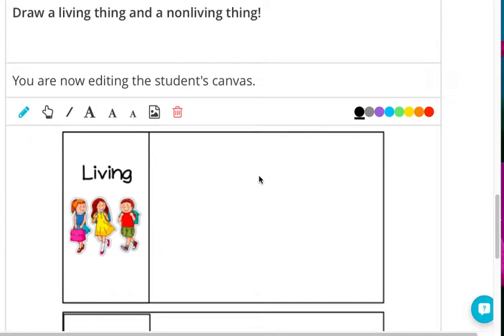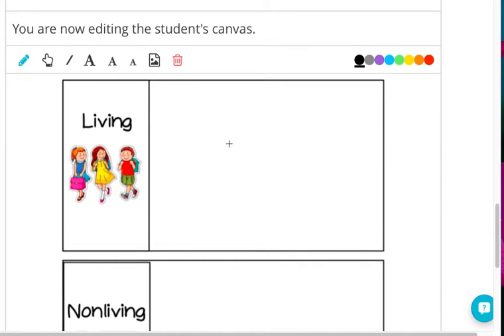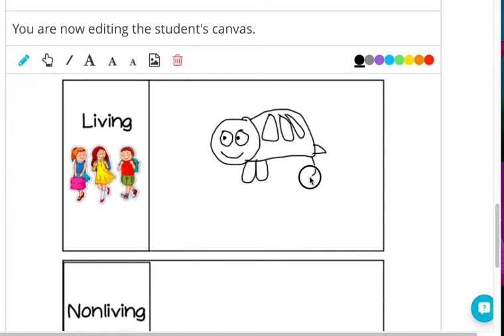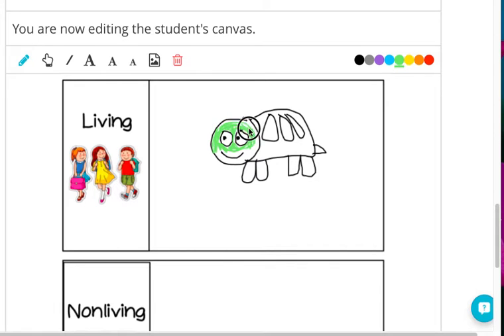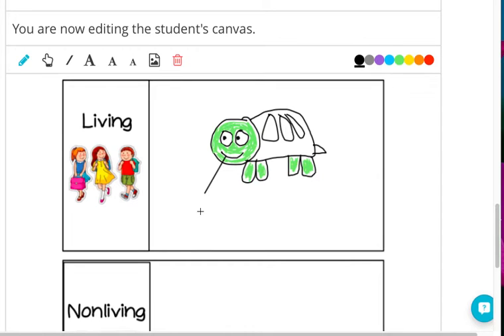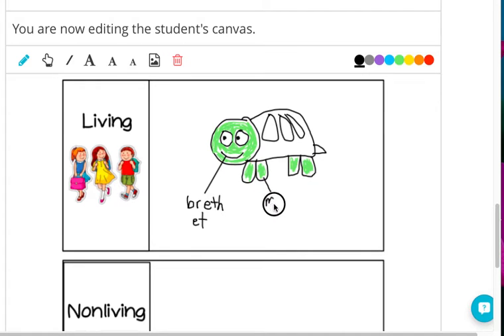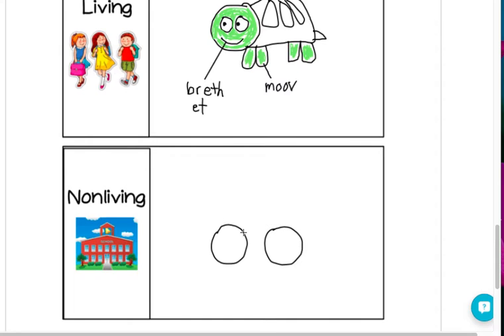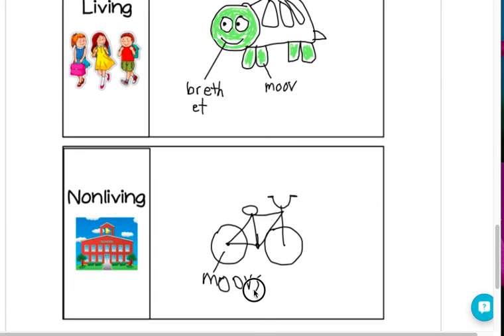Living Nonliving Draw Directions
How to draw in formative.com student response website.  Made for Digital Blended Learning Unit:  Living or Nonliving for Kindergarten CMCSS employees.  Clipart and content may be copyrighted.  I own a license to publish clipart in my products or I created the clipart myself.    Formative.com is available free for teachers.